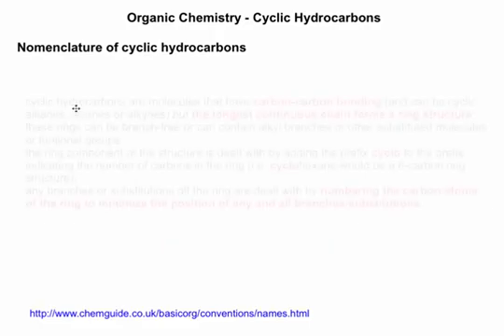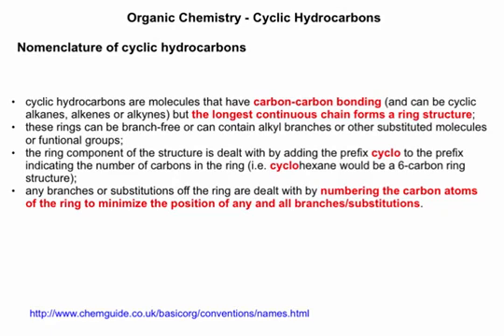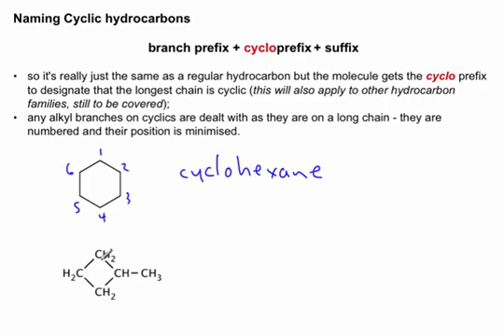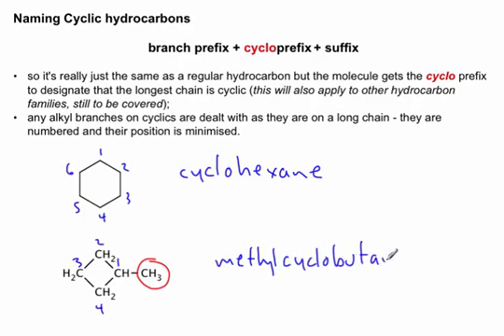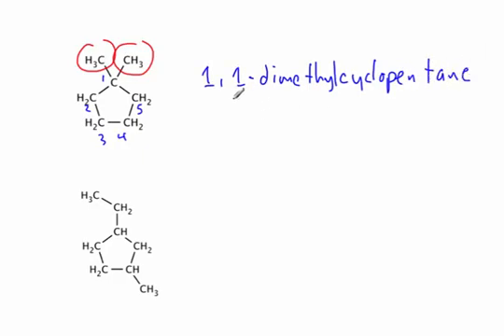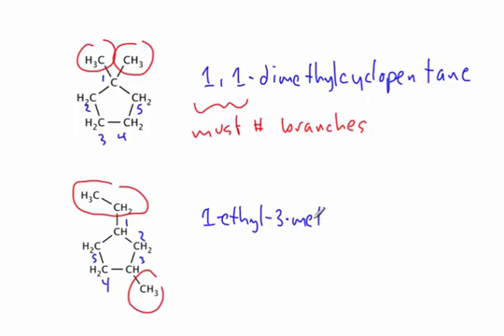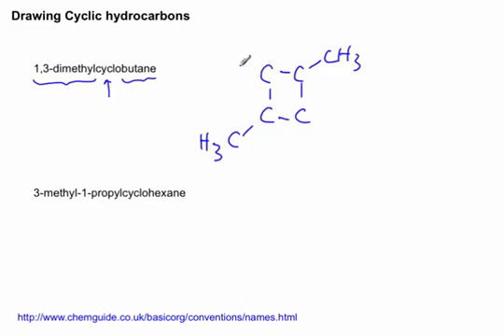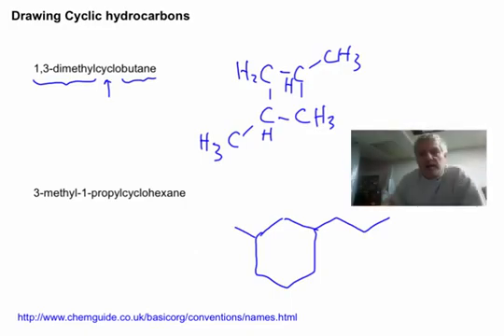OR 2.3 Cyclic Alkanes